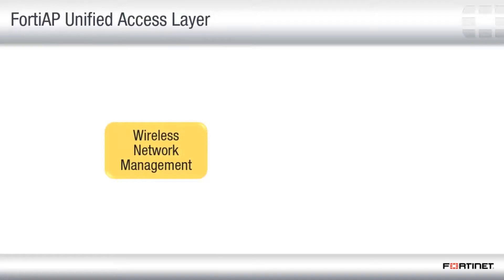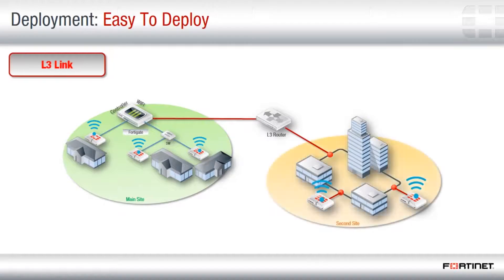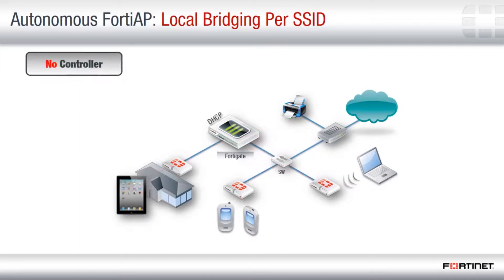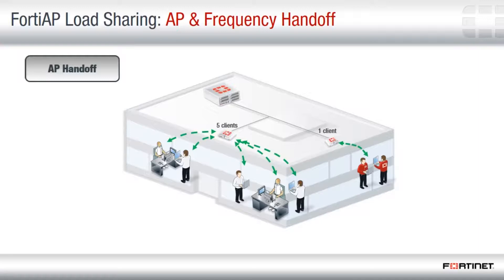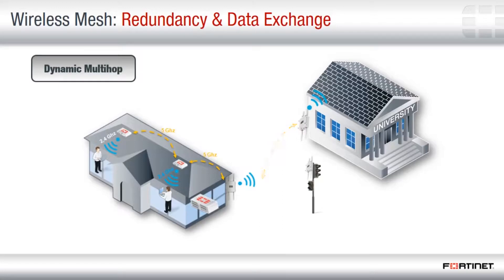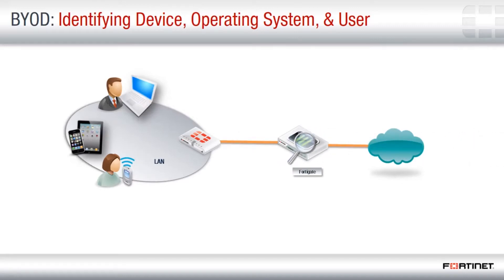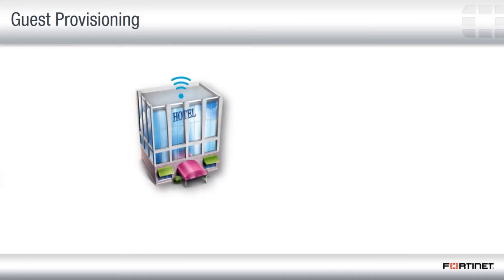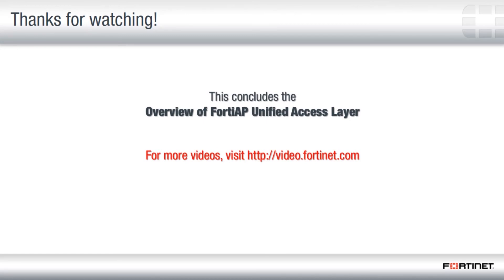FortiAP Overview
Description
FortiAP Thin Wireless Access Points provide Integrated, Secure Wireless LAN Access for your Enterprise. Enabling simple, cost-effective Wireless Network Access, FortiAPs are an ideal solution for extending your FortiGate Connected UTM.